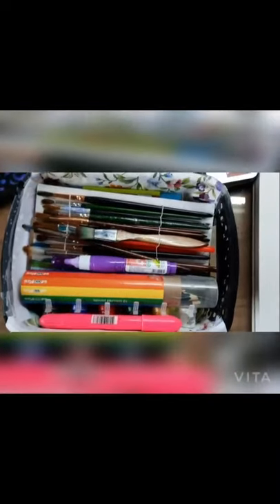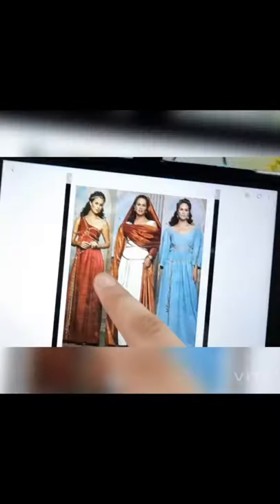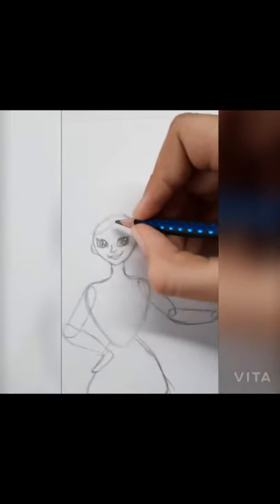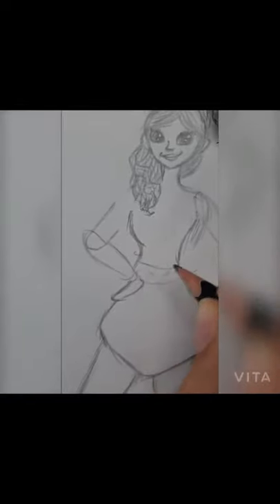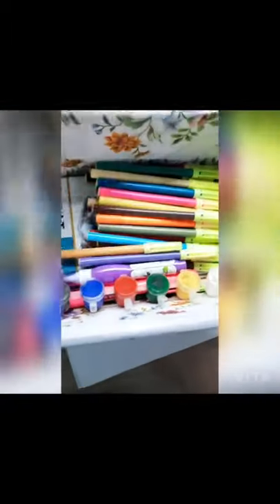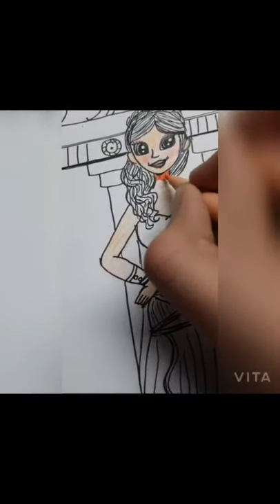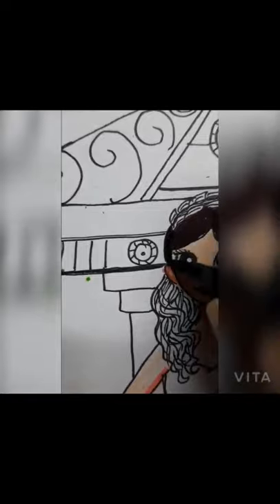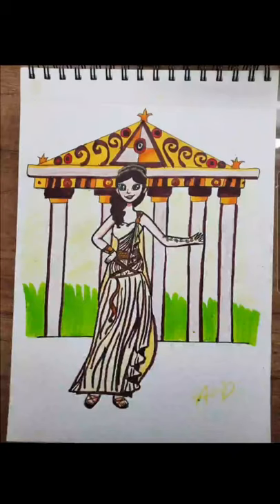Drawing a Greek girl | Fun Facts about Greece!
It is a heartfelt initiative for all the people who love and appreciate art as much as I do.
It is a genuine effort from my side to create beautiful drawings and I want to assure you all that each new video will be better than the previous one.

* I don't own the background music, if there are any issues or any artists that would like to have their music taken down, please feel free to contact me anytime via my email.